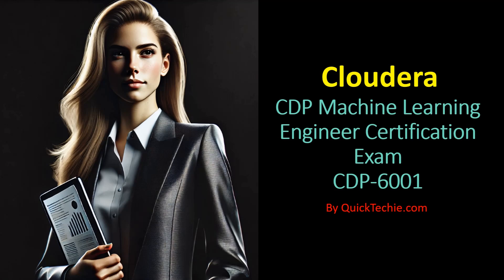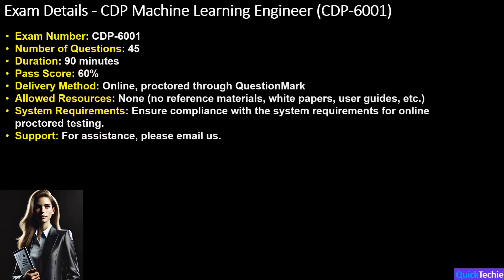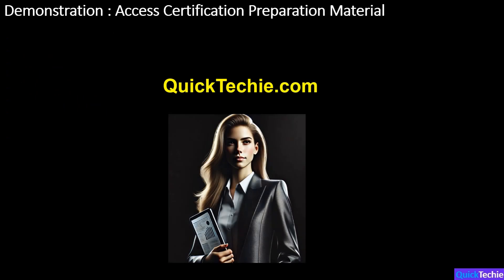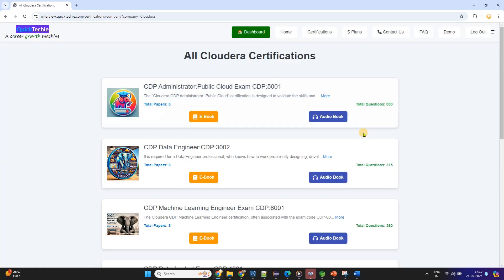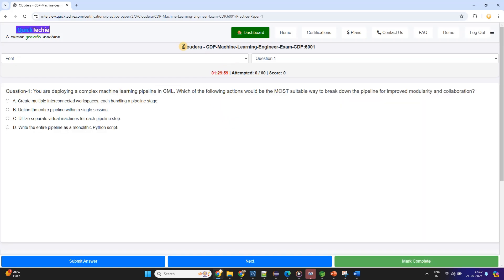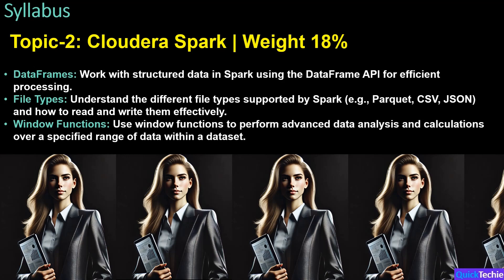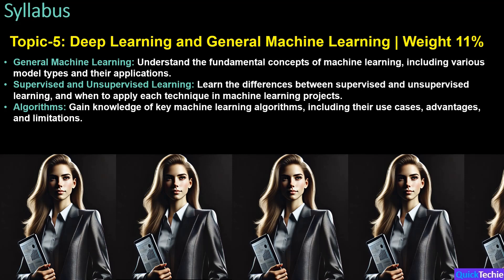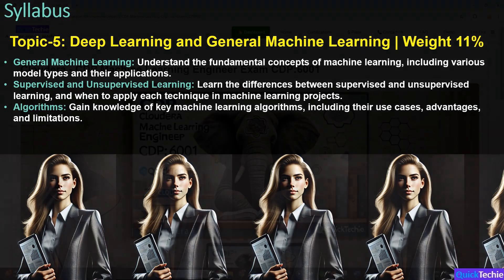Cloudera : CDP Machine Learning Engineer (CDP-6001) Certification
In this video, we provide a comprehensive guide to acing the CDP Machine Learning Engineer (CDP-6001) certification, highlighting each key topic and showing you why QuickTechie.com is the ultimate resource to prepare for this exam.

We break down each topic from the syllabus and explain how QuickTechie.com offers the best tools and resources to help you succeed. Whether it's detailed question papers, comprehensive explanations, or hands-on practice, QuickTechie.com covers everything you need for thorough preparation.

Here’s a look at what we cover in the video:
Topic 1: Cloudera Machine Learning (31%)

Learn about Workspaces, Projects, Experiments, and more with detailed guidance on how to manage machine learning environments using Cloudera. QuickTechie.com offers extensive resources to help you grasp these critical concepts.
Topic 2: Spark (18%)

Master working with DataFrames, handling different File Types, and using Window Functions. QuickTechie.com’s practice papers guide you through these fundamental topics, ensuring you're exam-ready.
Topic 3: Spark MLLib (22%)

Focus on Model Selection and Tuning, Fitting and Evaluating Models, and using Pipelines. QuickTechie.com provides hands-on practice to help you understand these advanced Spark MLLib topics and prepare thoroughly for the exam.
Topic 4: Deploying a Machine Learning Model (18%)

Learn how to deploy models as Applications/APIs, use Autoscaling, monitor Model Metrics, and manage models with ML Flow. QuickTechie.com covers everything, from deployment strategies to monitoring model performance.
Topic 5: Deep Learning and General Machine Learning (11%)

Get insights into General Machine Learning, Supervised and Unsupervised Learning, and key Algorithms. With QuickTechie.com’s question papers, you can confidently tackle these foundational machine learning topics.
Why QuickTechie.com?
QuickTechie.com is the best place to prepare for the CDP-6001 certification. With over 380 questions spread across 7 full-length practice papers, detailed explanations for each question, and hands-on materials, you get the comprehensive preparation you need. Every topic is covered with in-depth explanations, ensuring you fully understand the material.

Make sure to visit QuickTechie.com to access the best preparation resources and ensure your success in the CDP Machine Learning Engineer certification exam.